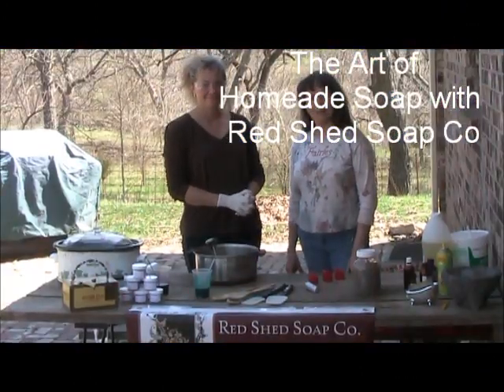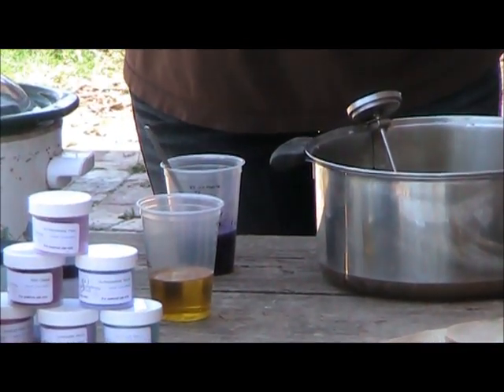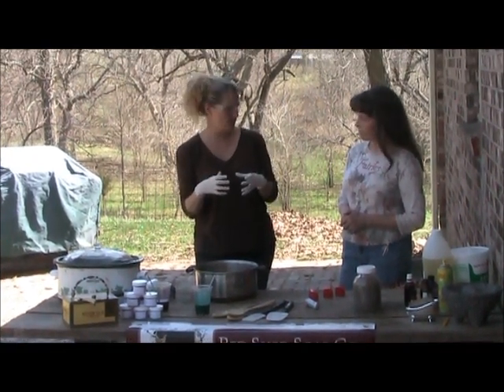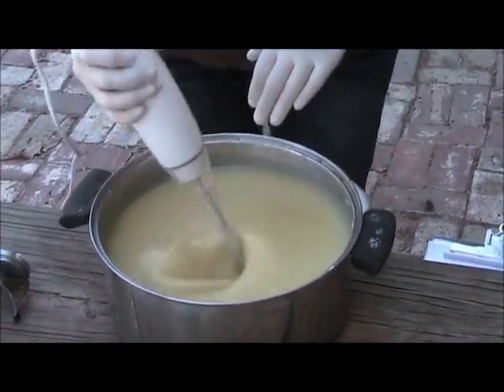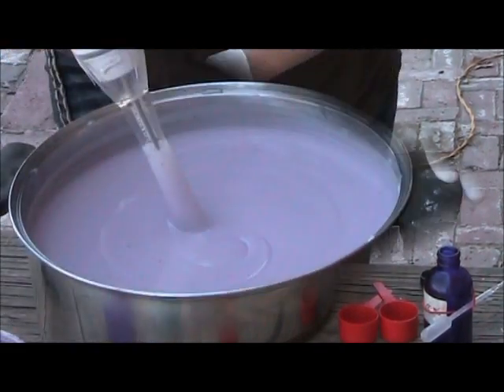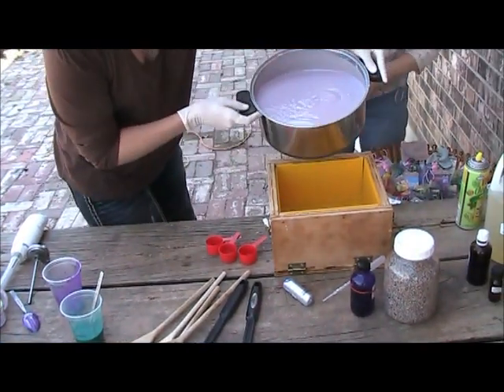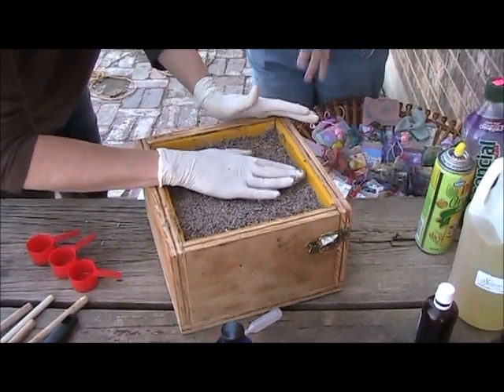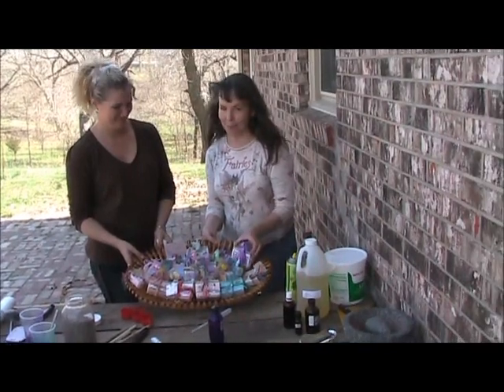How to Make Homemade Soap part 2 - Rocky Creek Valley Farm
The art of homemade soap part 2 of 4, cold process method, with Red Shed Soap Co and Rocky Creek Valley Farm.